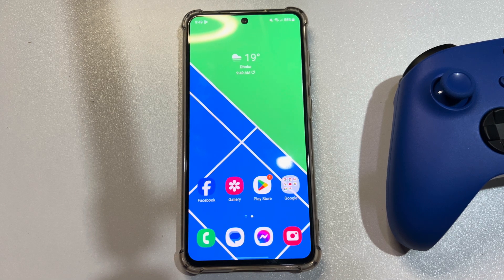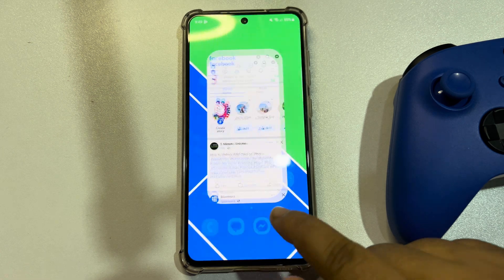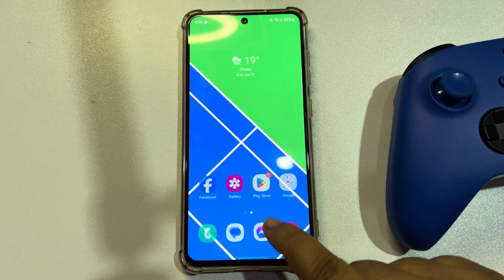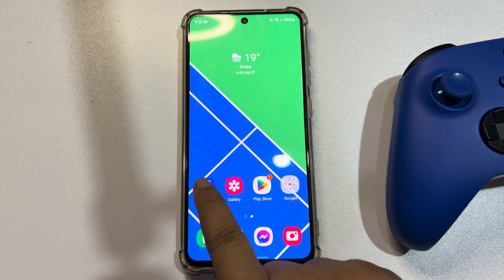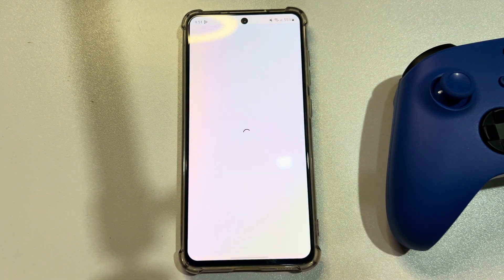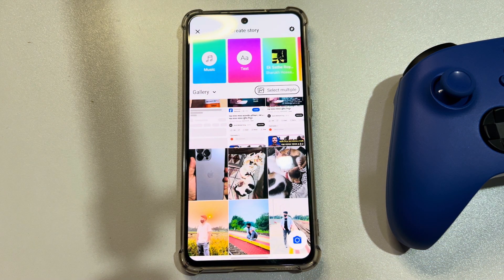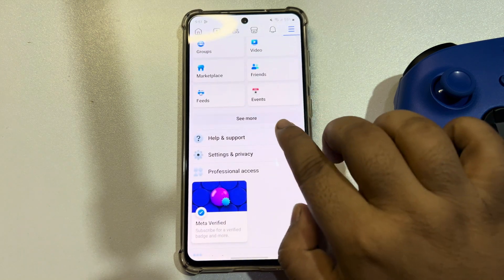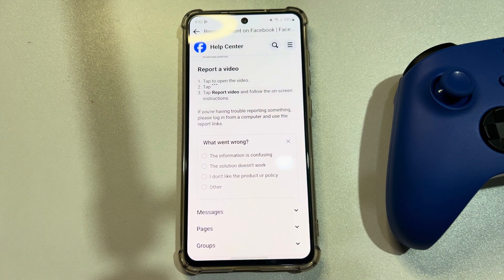How to Fix Facebook Story effects not working [ 100% Solved]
Unable to view stories on Facebook? Apply these troubleshooting tips to fix Facebook stories not showing on mobile